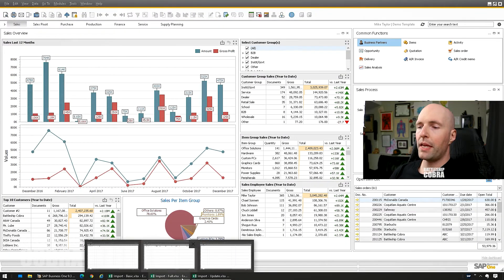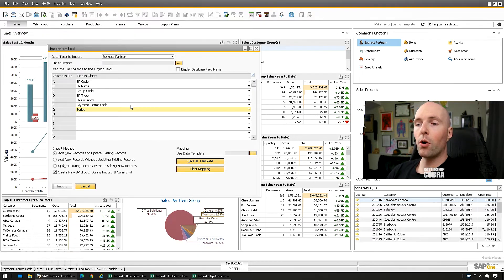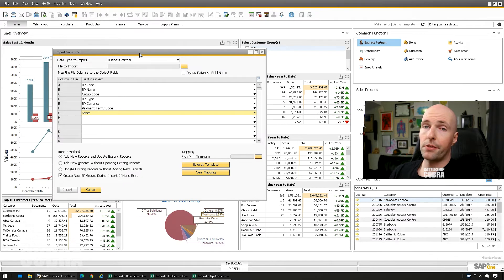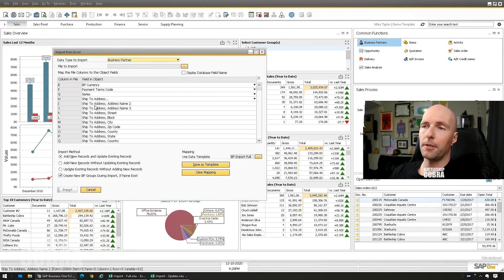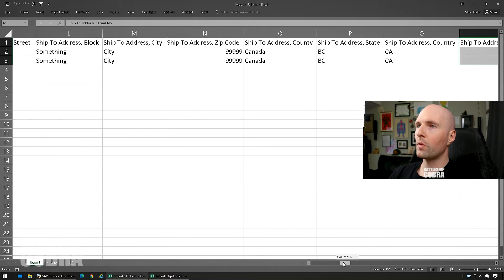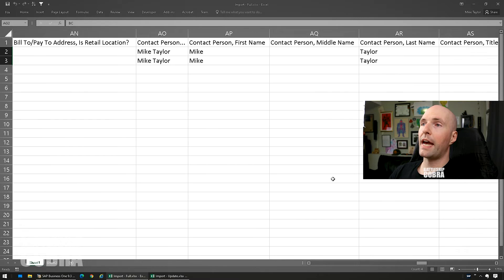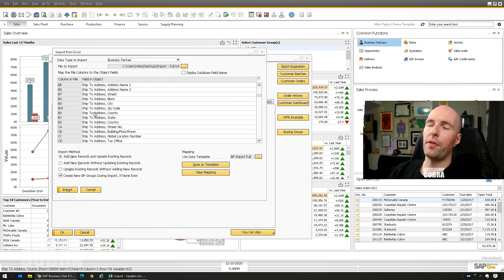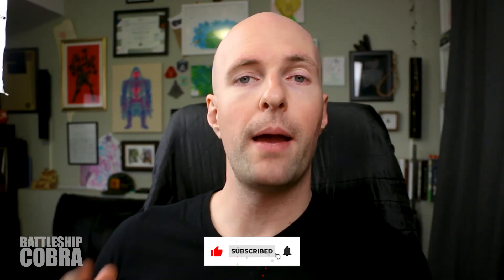BP Import from Excel (No DTW) - SAP Business One: Tips & Tricks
🎦 Video Description
Add and update business partners from Excel using the SAP Business One Client.  No need to use the DTW to add customers, add vendors or add leads.

📚 Chapters
00:00 - Introduction
00:33 - Basic Example
06:46 - Full Import Example
13:08 - Import Full Example
14:18 - Import Multiple Addresses
15:44 - BP Updates
17:53 - Outro